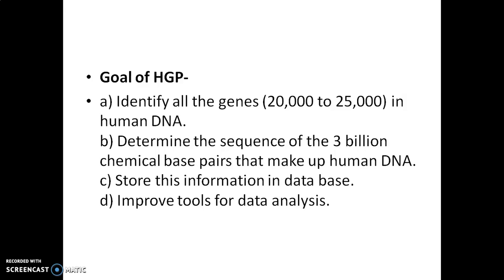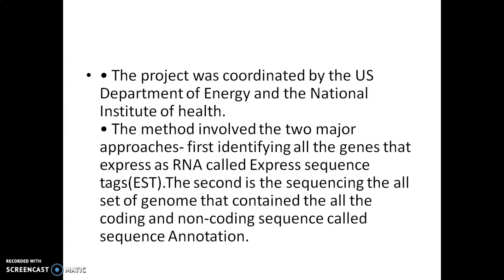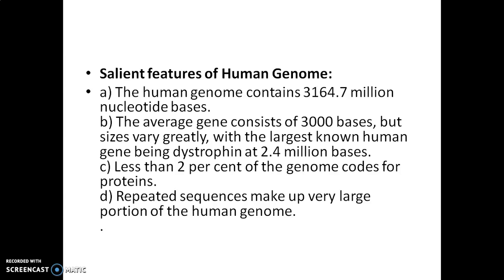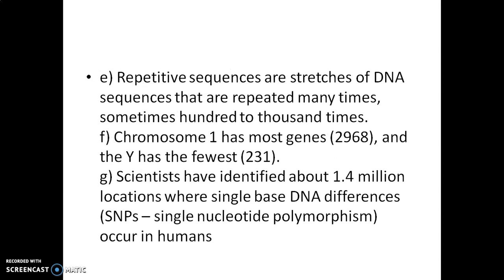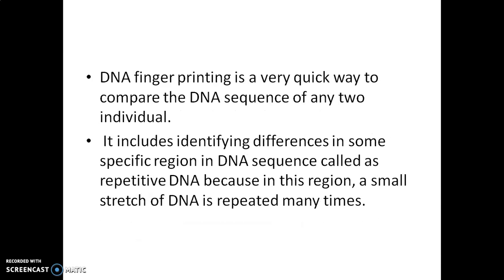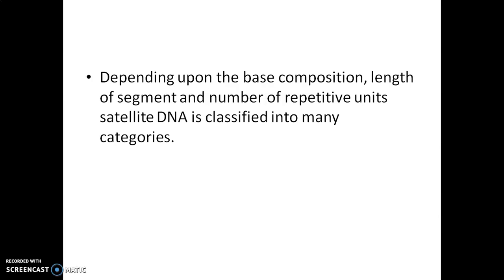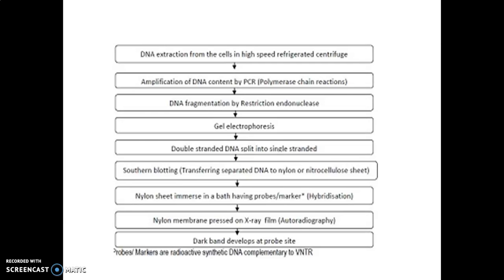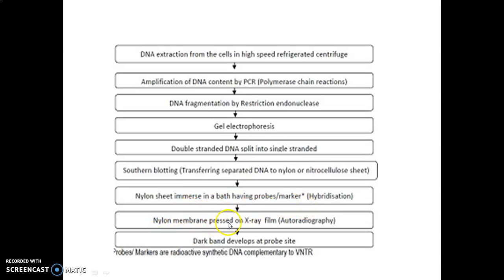human genome project